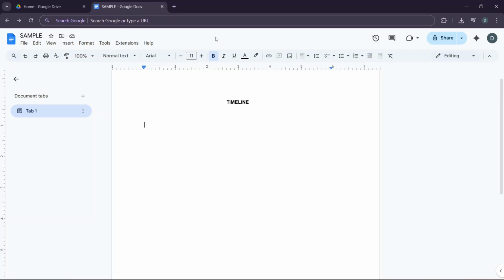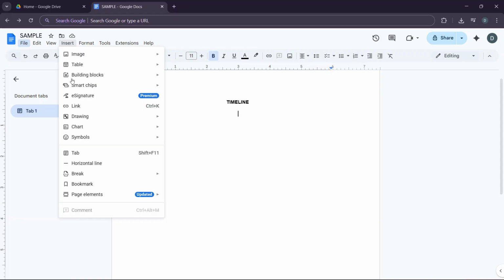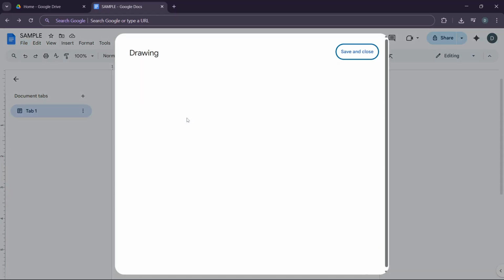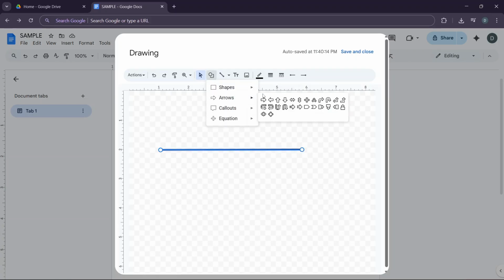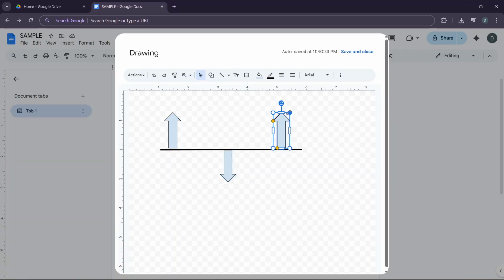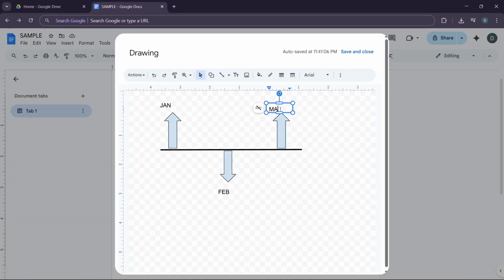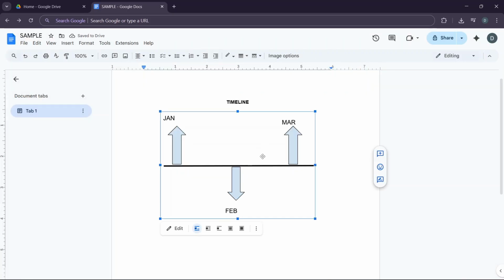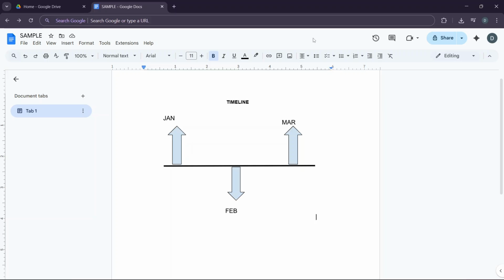HOW TO MAKE A TIMELINE IN GOOGLE DOCS [2026 GUIDE]